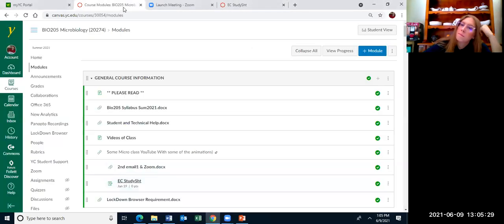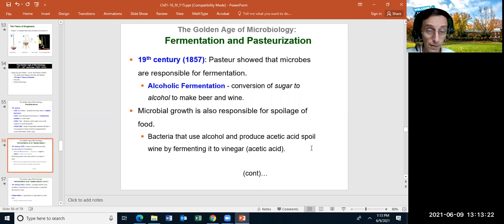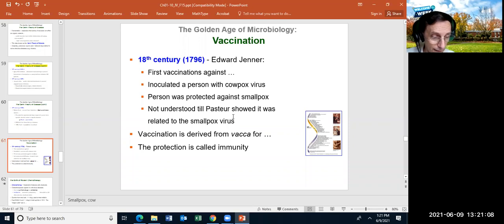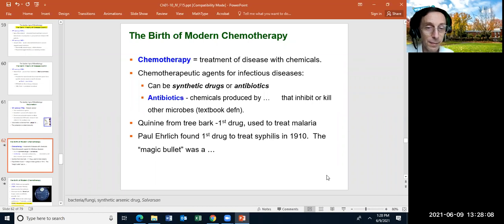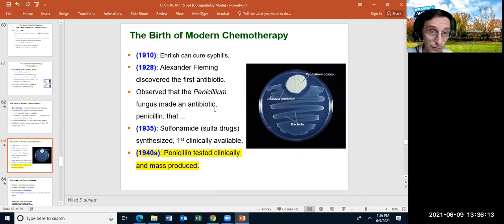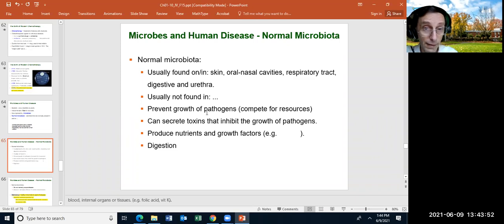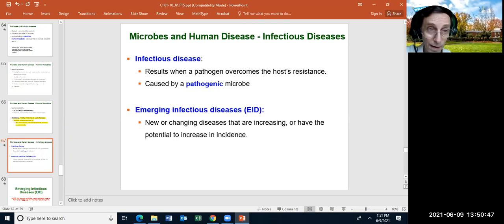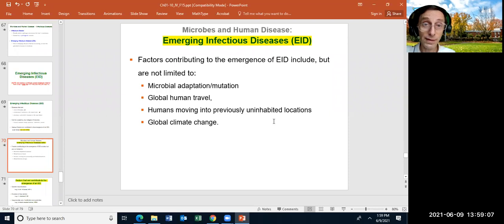BIO205 Microbiology Lec 6 9 2021